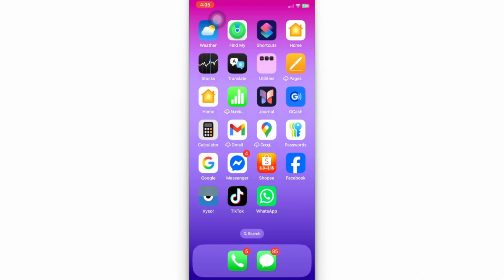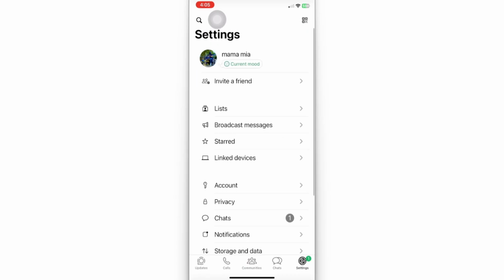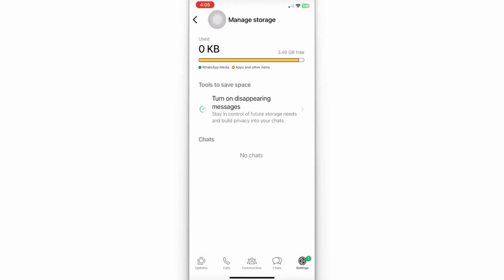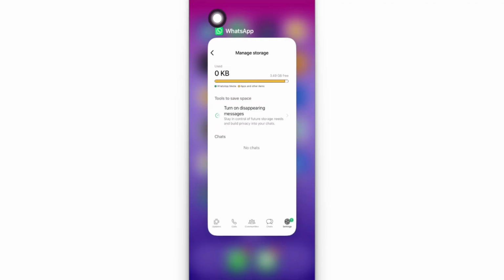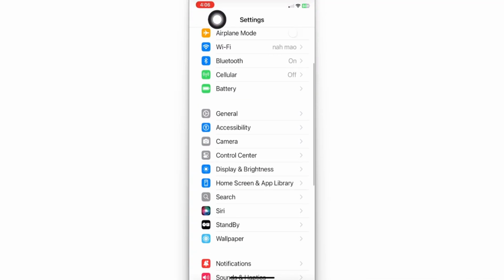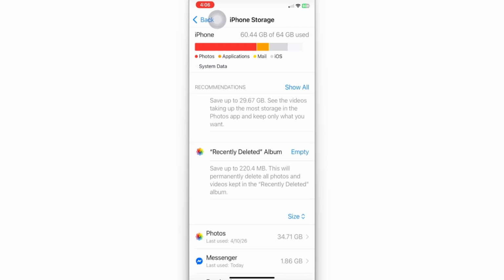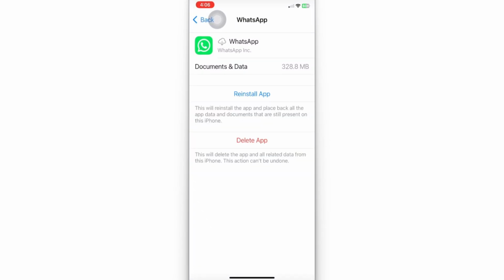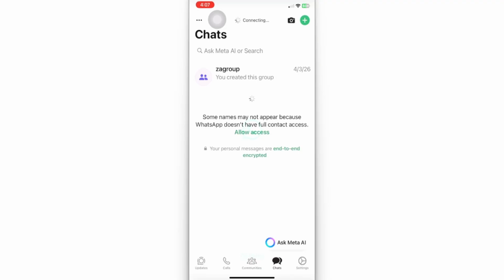How To Clear WhatsApp Cache On iPhone (Quick Guide 2026)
How To Clear WhatsApp Cache On iPhone

In this video, I will show you how to clear WhatsApp cache on an iPhone. Over time, WhatsApp stores temporary files, media, and cached data that can take up storage space on your device. Clearing unnecessary data can help free up space and improve the performance of the WhatsApp app. Since iOS does not provide a direct cache clearing button like Android, there are specific steps you can follow to manage storage and remove unwanted files from WhatsApp. In this step-by-step tutorial, I will guide you through the process of clearing WhatsApp data and managing storage on your iPhone effectively.

00:00 Introduction
00:10 How To Clear WhatsApp Cache On iPhone